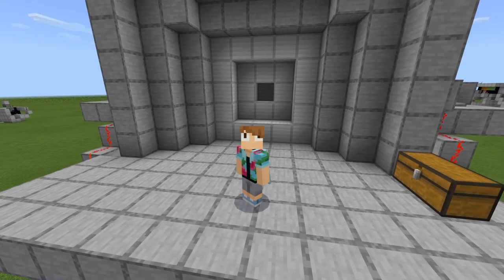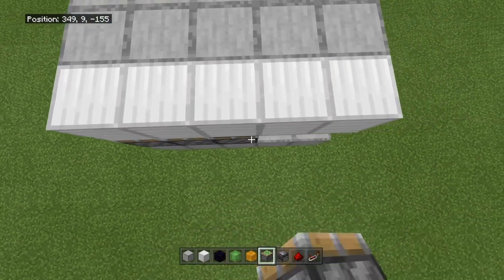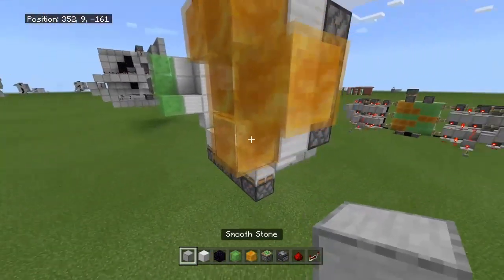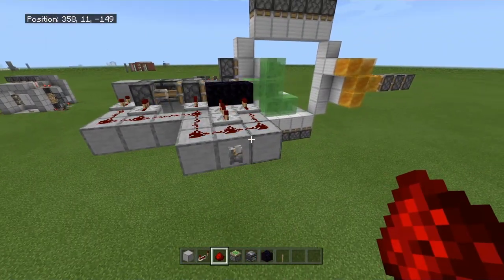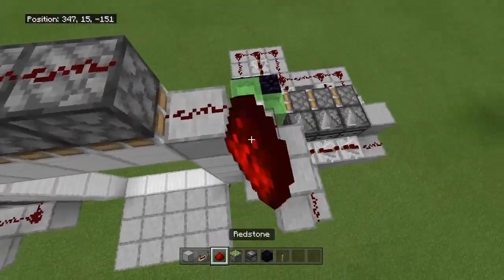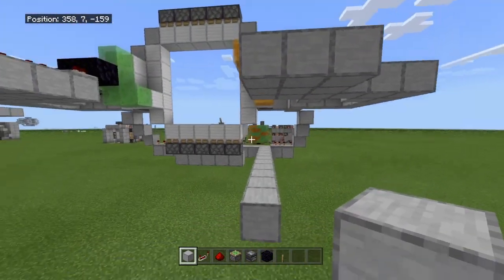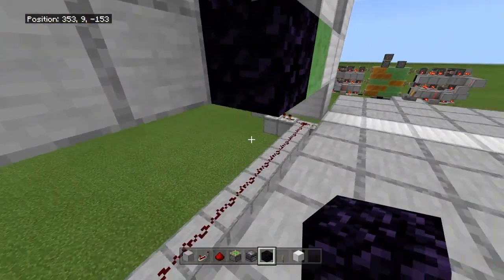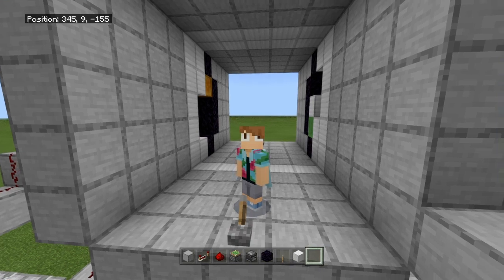EASY 5x5 Vault Door In Minecraft Bedrock 1.16 (PS4,PS5,Xbox,Windows 10,MCPE,Switch)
Leave any Minecraft tutorials you want in the comments!